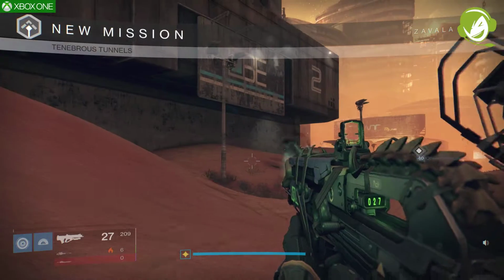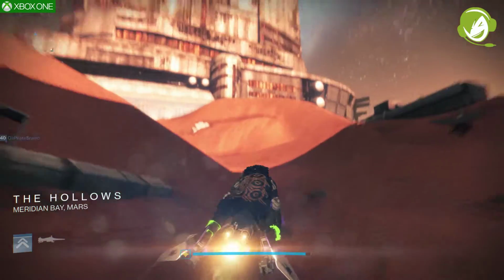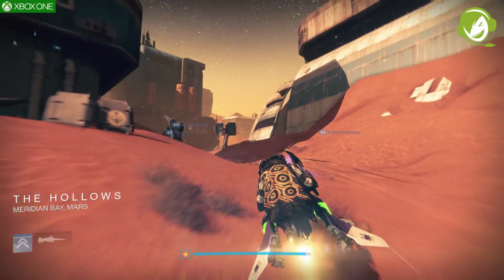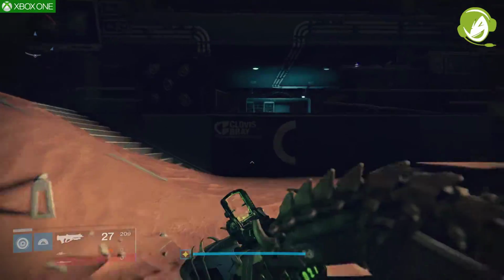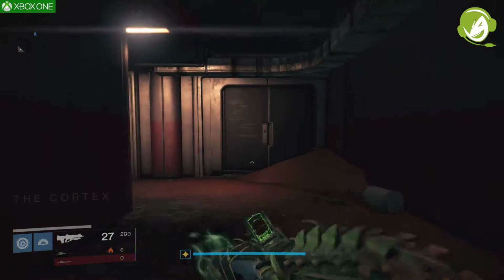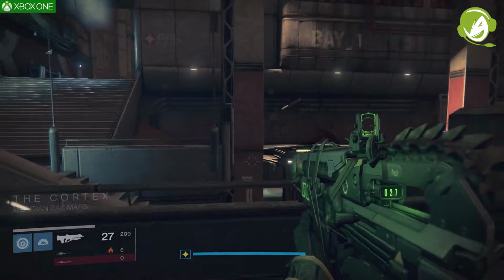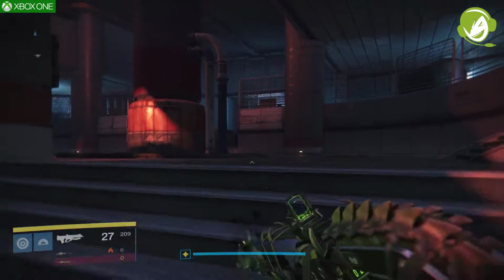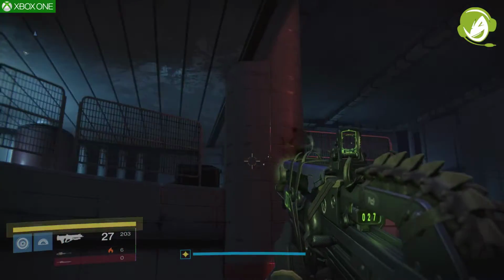Rise of Iron Location - Mars // Clovis Bray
I can't take credit for finding this location but I can show you where it is and how to get there.

Check out the new Rise of Iron location on Mars with a new ghost and a Siva Fragment you can collect but cant keep.